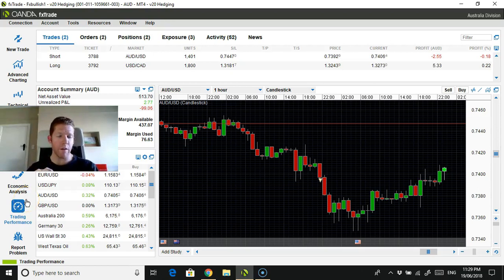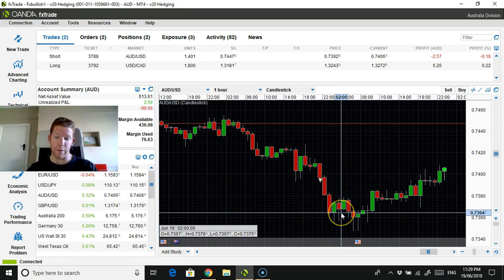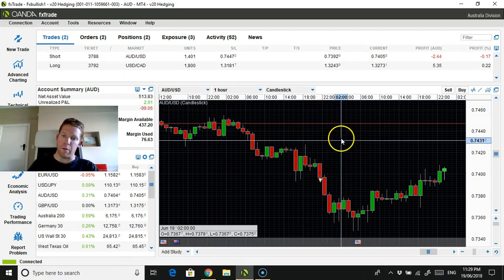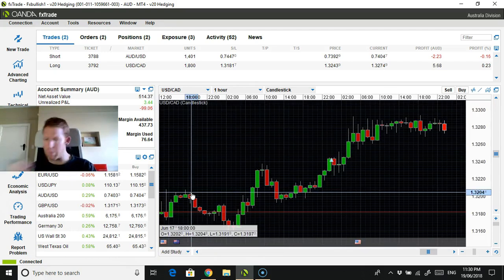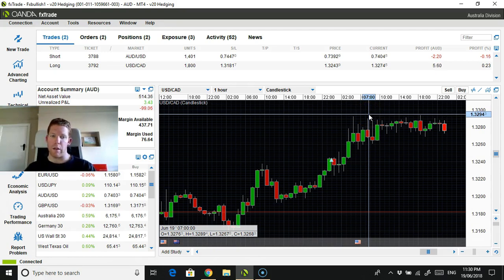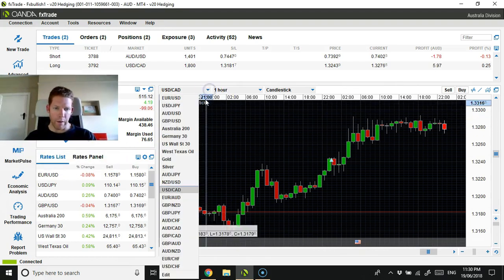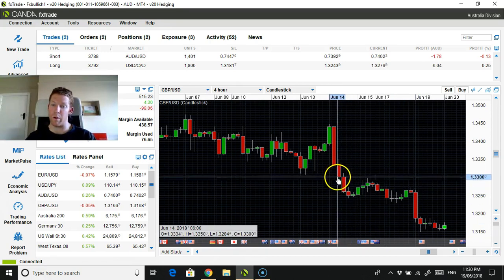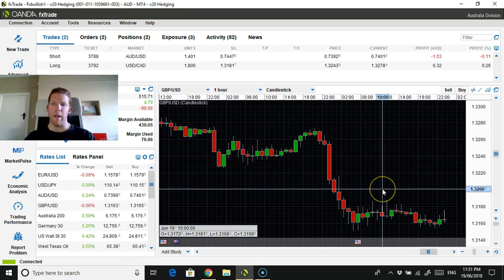Currently AUDUSD short and USDCAD long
Here is the link to Connor's Forex channel: which features how to establish support and resistance zones and how to trade engulfing candle sticks

No trades this week missed USDCAD last night that's what I get for not staying up to see how the 1 am candle closed sigh the traders life.

Happy trading :).